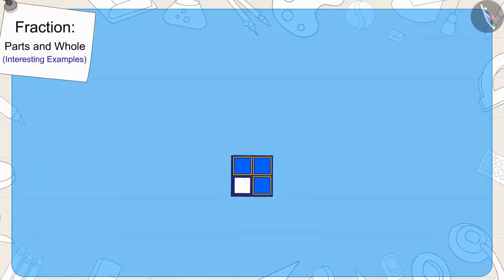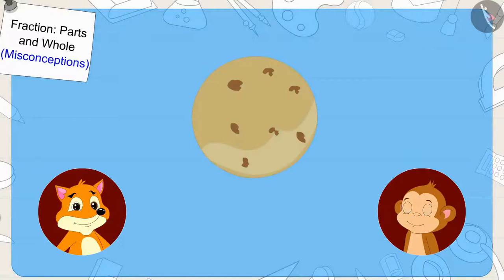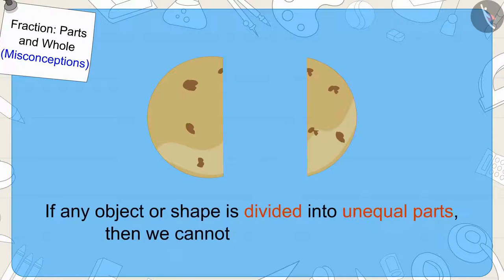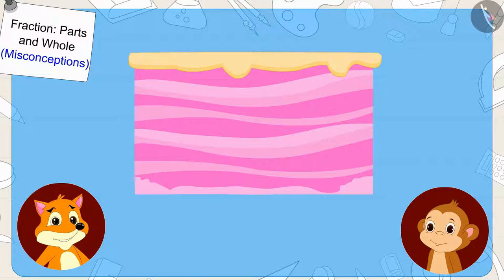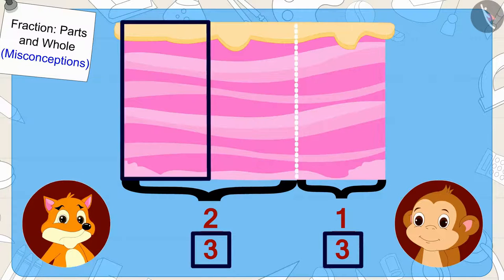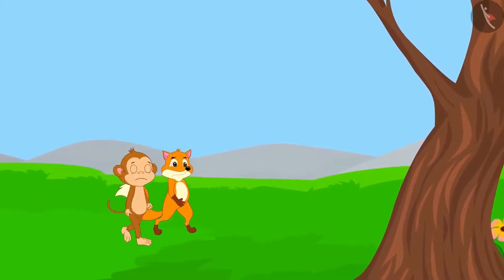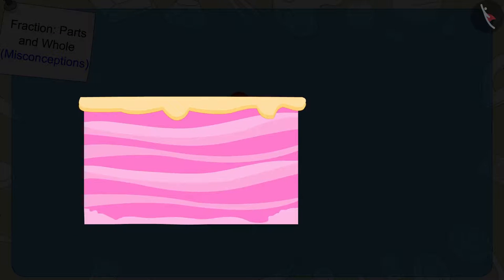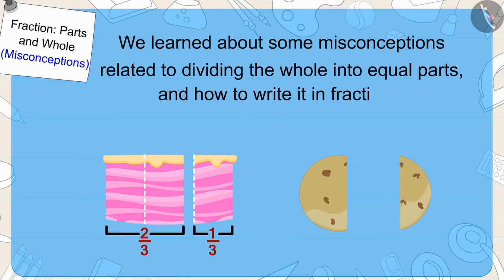Class 5 Maths Chapter 4 'Parts and Wholes' (Part 3) cbse ncert